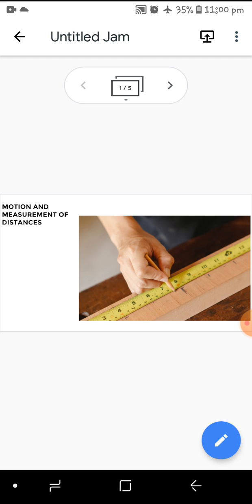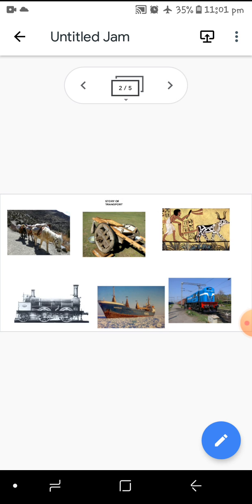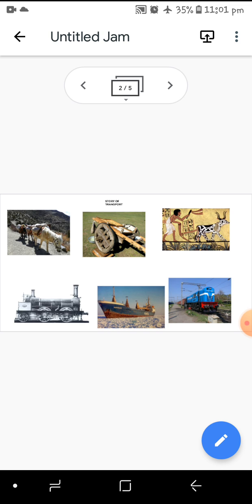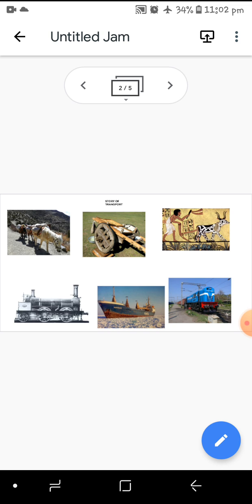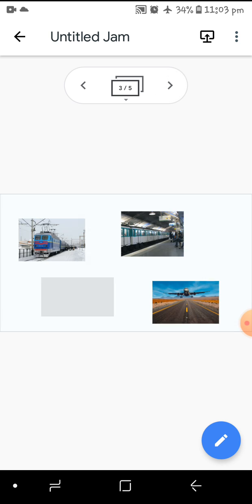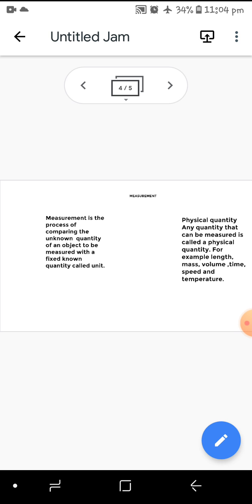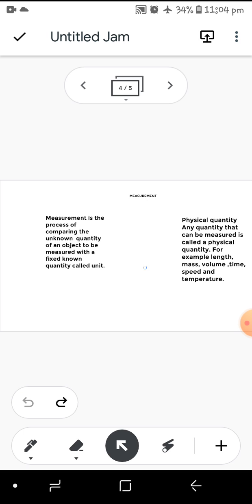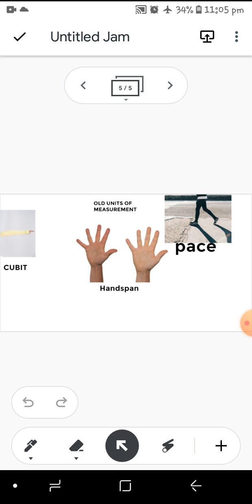Science lecture class 6th